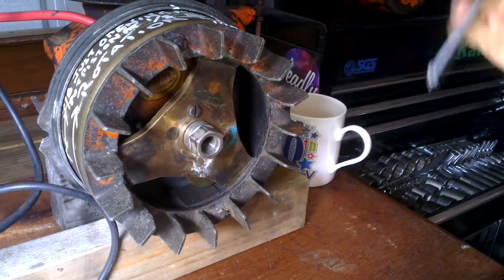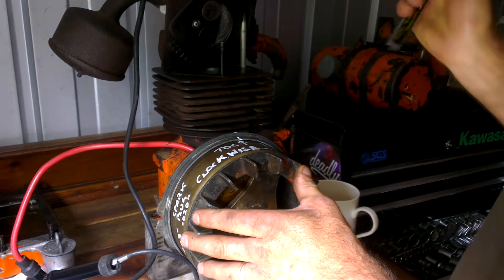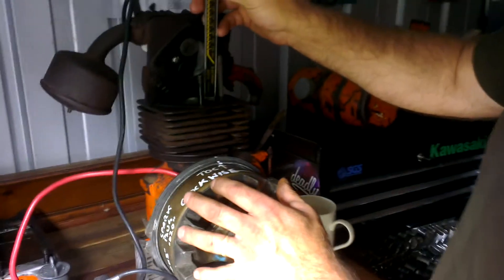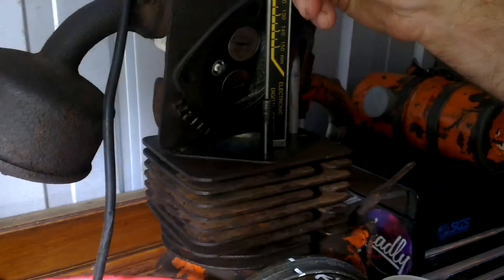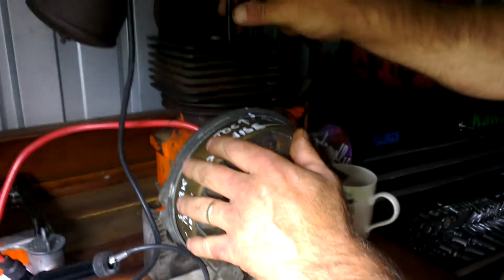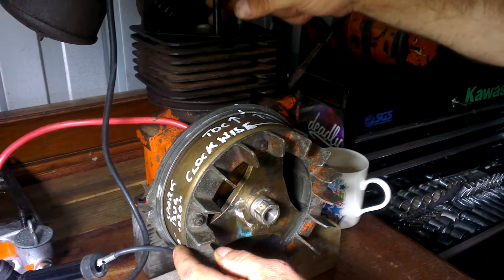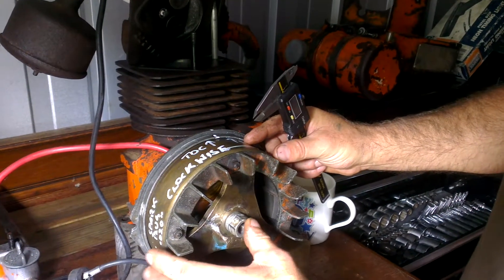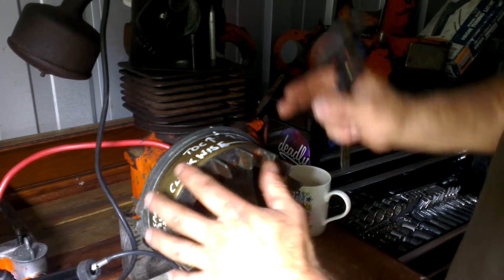Villiers mk15 ignition timing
A demonstration on how to time the ignition on a villiers mk 15 engine the correct way,if you still don't grasp it then ask me a question. I'll be glad to help sorry I meant to say decimal NOT FRACTION and it's best to release the flywheel first before setting the piston into position and don't forget to hold the flywheel in place whilst  setting the piston to 1/8 BTDC with a piece of tape as In my other video demo